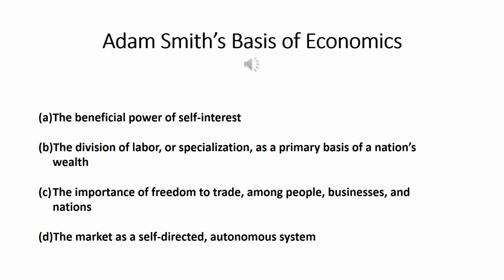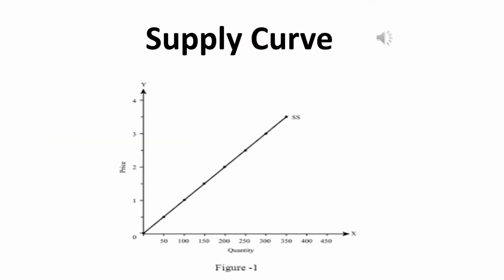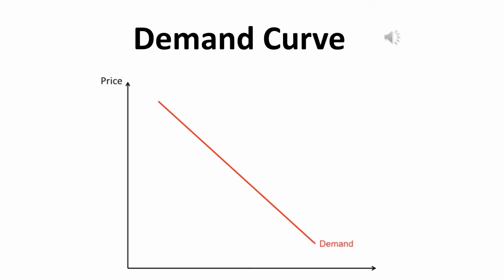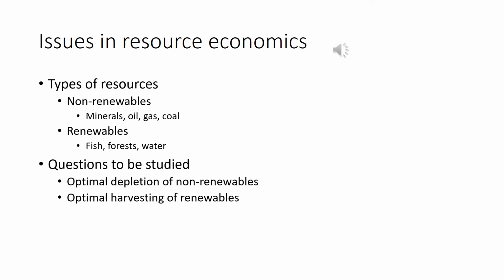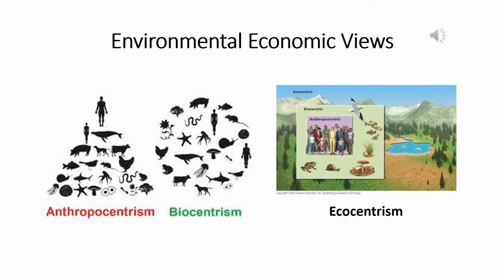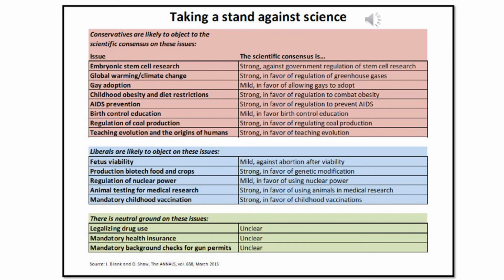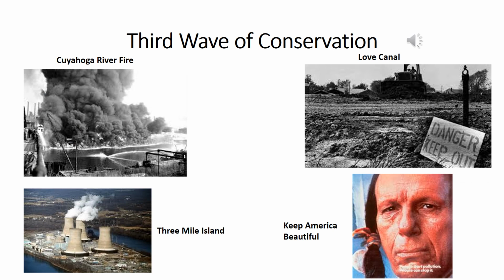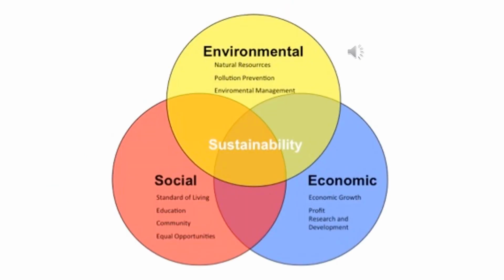Economics and Sustainable Development Lecture for YouTube